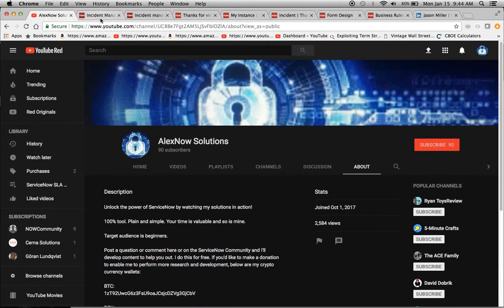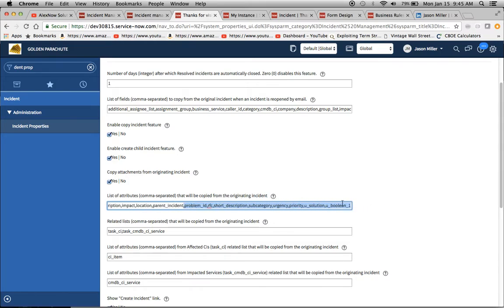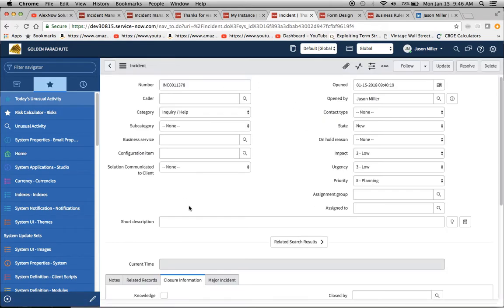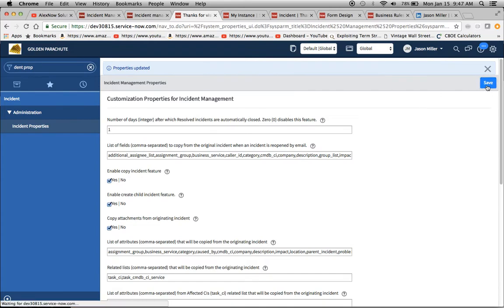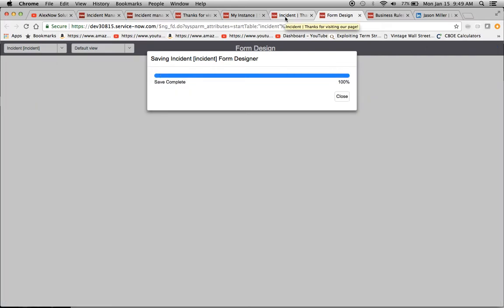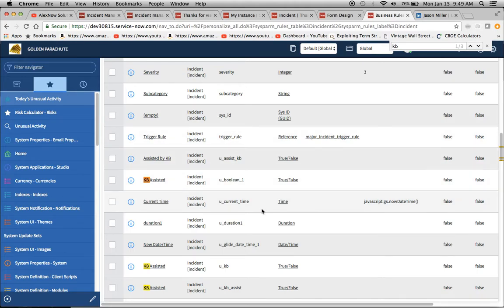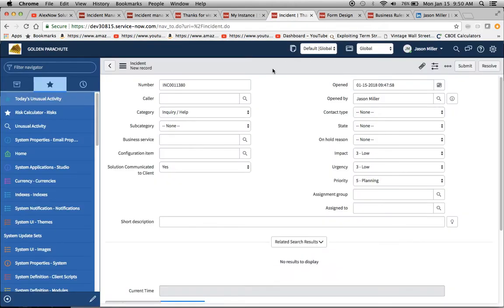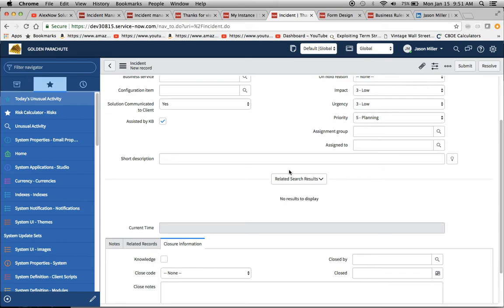ServiceNow - Kingston's Copy Incident Functionality Exponentially Enhances the User Experience!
Topics discussed in this video:

How to update the Customization Properties for Incident Management settings to copy incident fields from previous records to new records;
How to add customized fields to the incident form and to the properties page;
Demonstration of the Copy Incident function in the Incident Form.